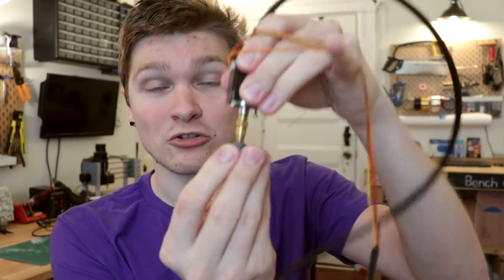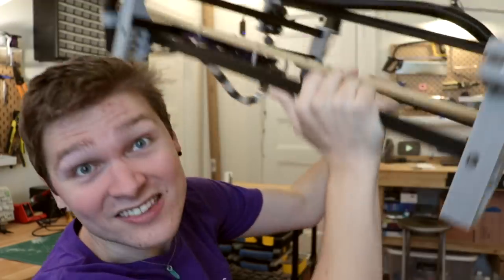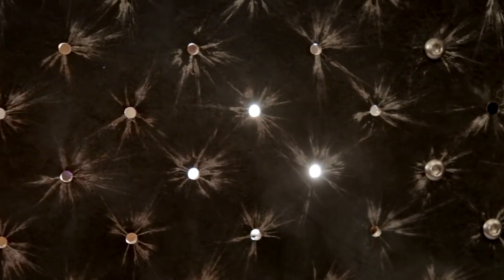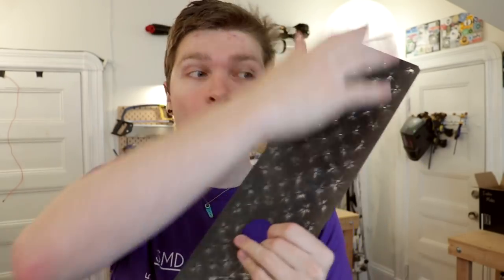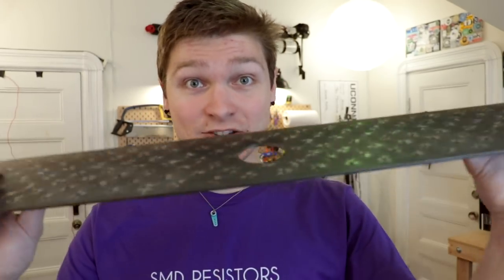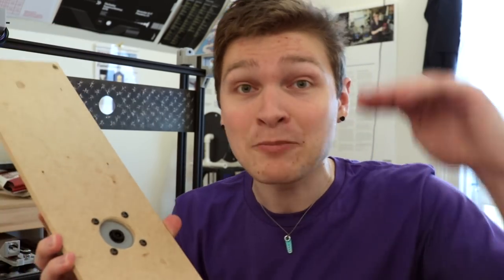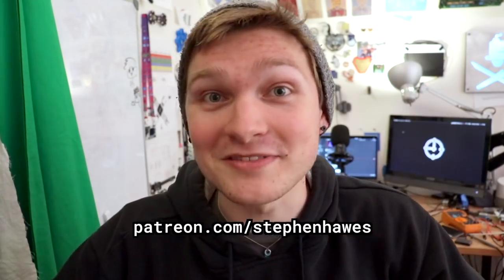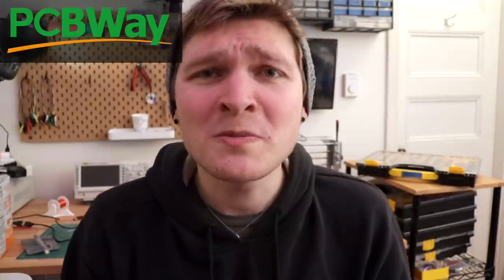Pick and Place Tool Changing!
The Index gets toolchanging! A creative idea in the hobbyist PnP community lets you change nozzle tips just by moving the nozzle in and out of this holster! We'll also upgrade the heck out of the mounting panel in the machine, and update the up-camera mount so it keeps everything steady as can be.

Work was modified.